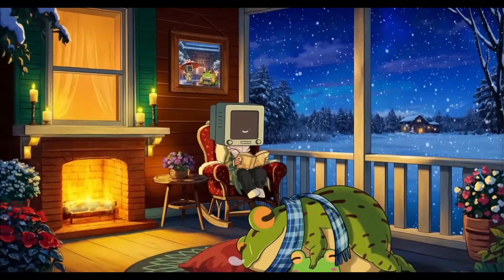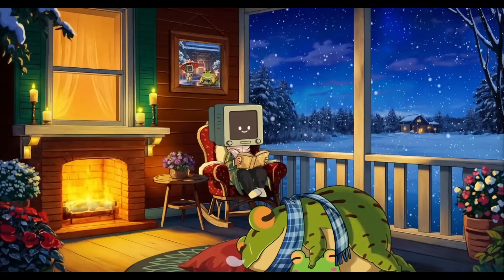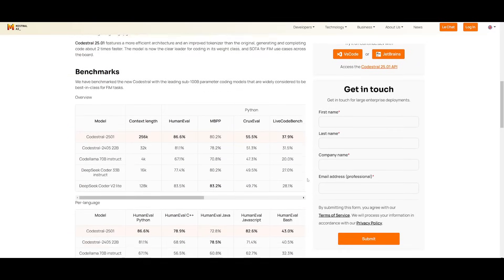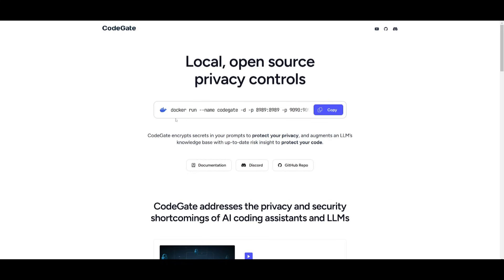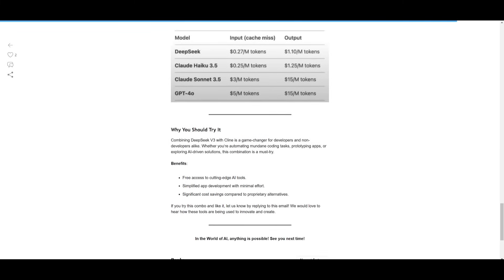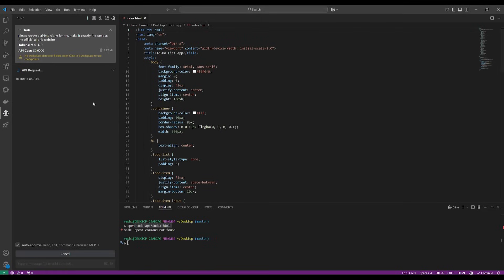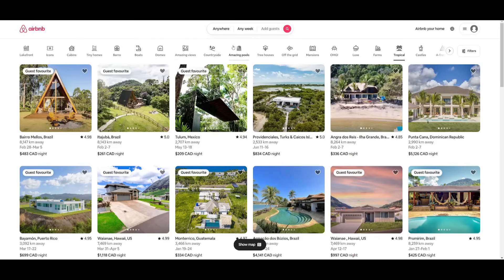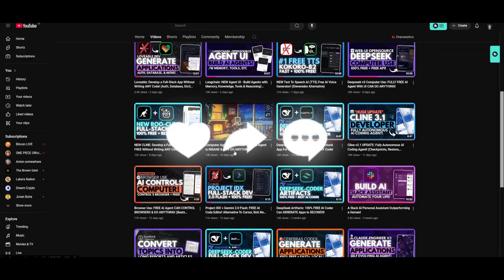Codestral-v2 + Cline (FREE API): NEW AI Coder is POWERFUL! (No Rate Limit, Free, & Fast!)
CodeGate is your privacy-first solution for secure, local AI-assisted coding. It protects secrets, prevents leaks, and ensures safe dependencies—all while staying open source. Give them a ⭐

Unleash the power of Codestral-v2 combined with Cline (Free API) to create a next-level AI coding experience! In this video, I showcase how this new open-source AI coder delivers fast, accurate results without rate limits or fees. Whether you're debugging, automating, or generating code, this dynamic duo is perfect for developers looking to streamline their workflow with privacy-first solutions.

Discover why Codestral-v2 is a step forward in AI coding, and learn how to integrate it into your projects alongside Cline’s free API. I'll guide you through setting it up, explain its features, and demonstrate real-world use cases. Ready to level up your coding game? Let's dive in!

Key Features Covered:
- Free API with no rate limits
- Fast performance for all coding tasks
- Privacy-first AI assistant (local processing capabilities)
- Open-source flexibility and transparency